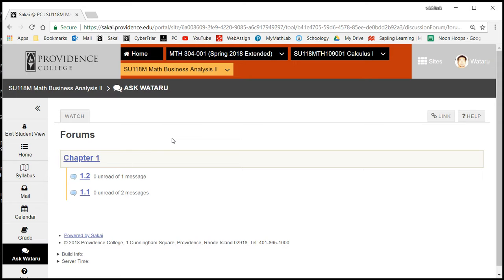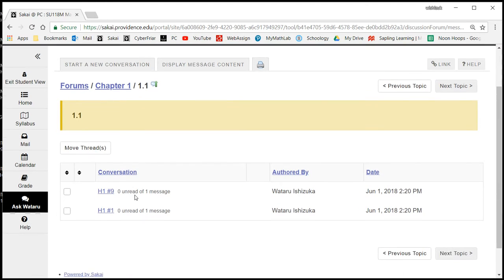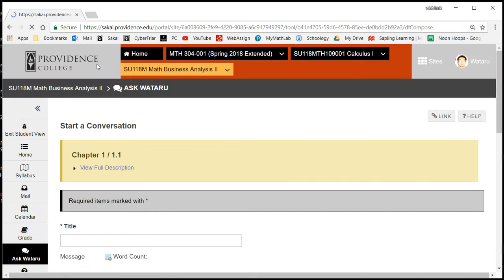MTH 108 How to Use Ask Wataru (Summer 2018)